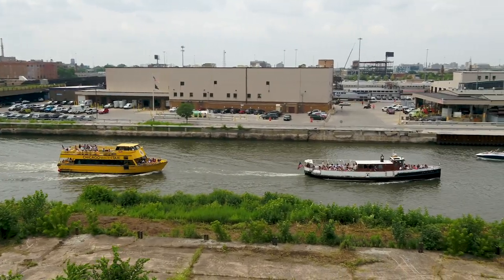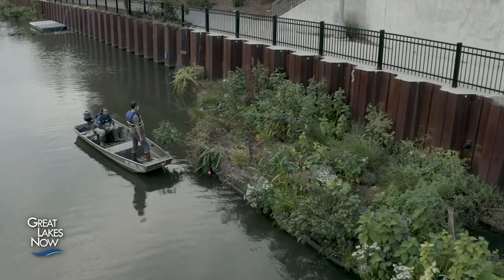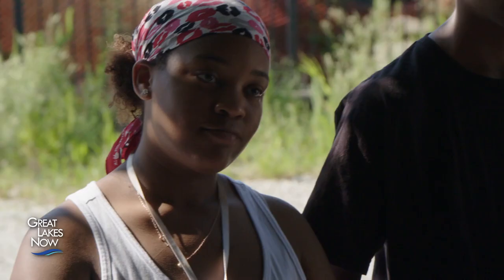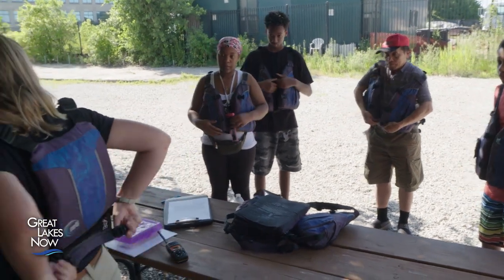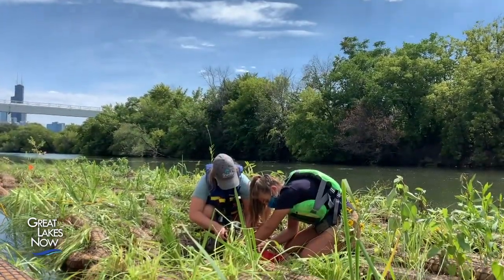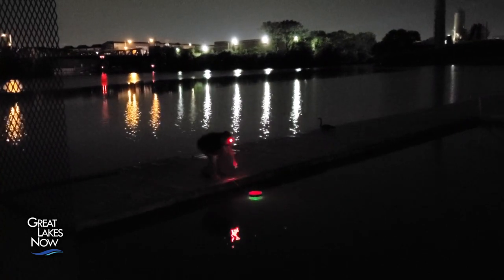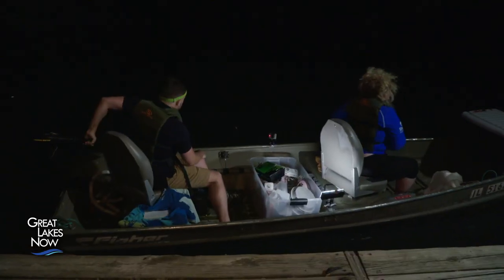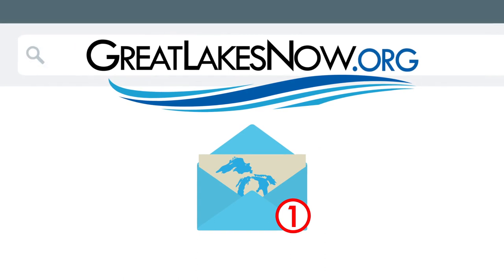Chicago's Floating Islands - Great Lakes Now - 1019 - Segment 1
The “Wild Mile” is a floating eco park on the Chicago River, aimed at creating more vibrant ecosystems and helping the community understand and support them. The project features floating garden islands that offer habitat for fish and other wildlife, and biologists at Chicago’s Shedd Aquarium are encouraged by a recent discovery about the habitats.

This segment won the Emmy for Environment/Science – Short or Long Form Content in the 2021 Michigan awards and 1st place for Videography in the Society of Professional Journalists Detroit Chapter Excellence in Journalism Awards 2020.

SUPPORT for Great Lakes Now comes from the Fred A. and Barbara M. Erb Family Foundation, Charles Stewart Mott Foundation, Laurie & Tim Wadhams, Consumers Energy Foundation, Eve & Jerry Jung, the Polk Family Fund, the Richard C. Devereaux Foundation Fund for Energy and Environmental Programming at Detroit Public Television, Americana Foundation, Brookby Foundation and Founders Brewing as well as from viewers and readers like you.
To learn more about supporting Detroit Public Television and Great Lakes Now,